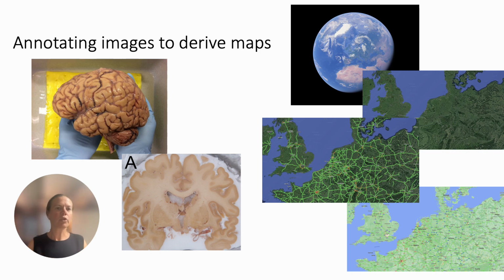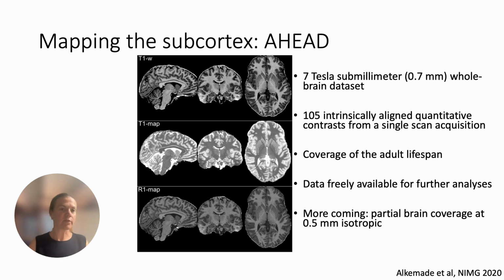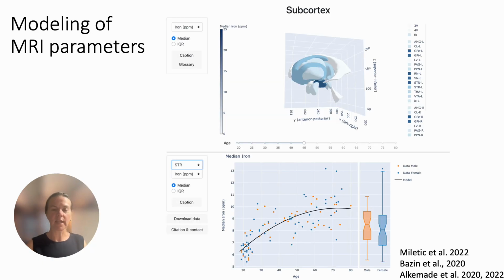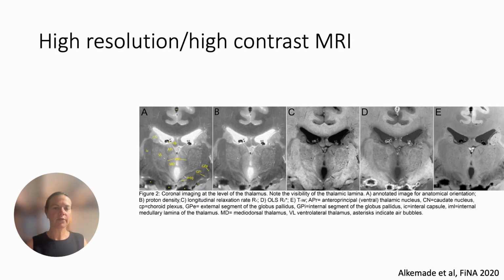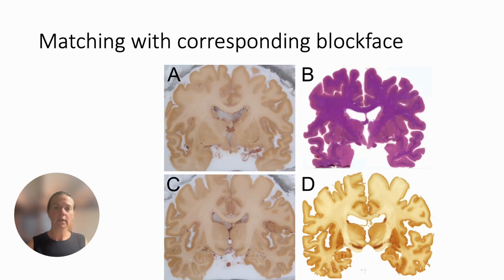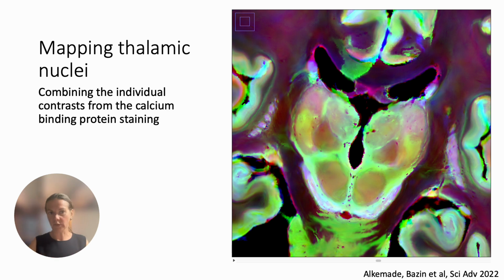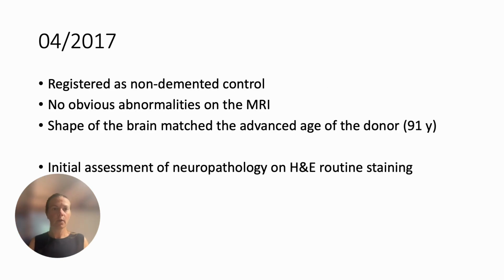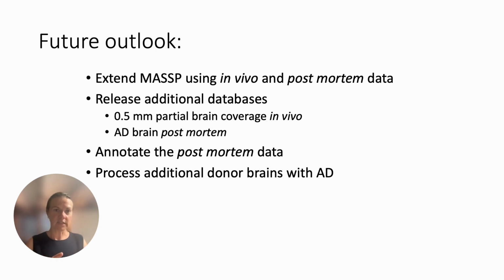OHBM 2023 | 2851 | Symposium | Anneke Alkemade | Direct translations between MRI and histology in …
Title: Direct translations between MRI and histology in the human brain.
Session: Symposia
Speaker: Anneke Alkemade
Abstract: Grasping the full complexity of the structure and function of the human brain cannot be achieved using a single research modality. The most commonly used approach to image the whole human brain in vivo for studying neuroanatomy and function is magnetic resonance imaging (MRI). However, MRI is subject to various limitations, including the susceptibility to movement artifacts, distortions and limited resolution. On the other hand, post mortem studies provide unmatched anatomical detail and can be scanned for longer periods of time, but are limited to the study of a very small number of specimens. One multiscale approach that is gaining popularity, is the combined investigation of post mortem specimens using (ultra-high field) MRI, followed by histological examinations. This allows for validation of MRI observations against the underlying anatomy, as well as the opportunity to uncover anatomical detail that cannot be visualized with MRI. Our work has focused on joint analysis of MRI and histology, which has included the creation of the AHEAD brain, a unique and openly available dataset which combines ultra-high resolution 7-T quantitative MRI with histology, myeloarchitecture and immunohistochemistry in two individual specimens. This combined MRI and histological approach has enabled the characterisation of subcortical neuroanatomy with unprecedented detail, validation of MRI observations against the underlying anatomy, and uncovering of clinically relevant details of subcortical neuroanatomy biomarkers that cannot be visualized using MRI alone. Through the use of openly shared data, tools and neuroanatomical insights achieved through this combined multimodal, multiscale approach, researchers can take advantage of the strengths of both methods to improve our understanding of the human brain.